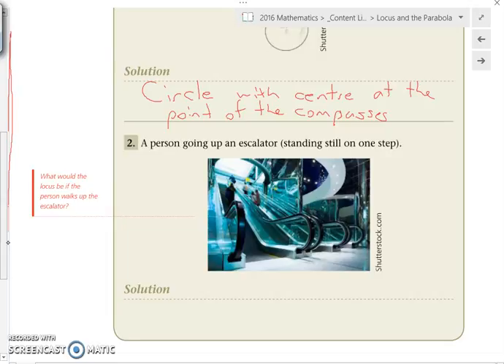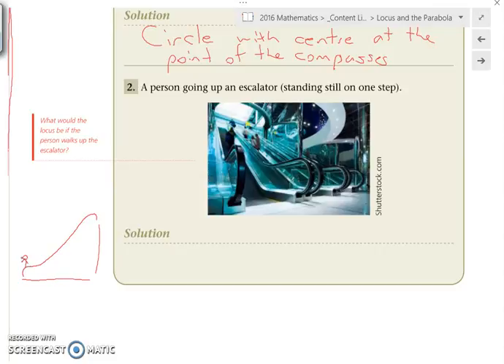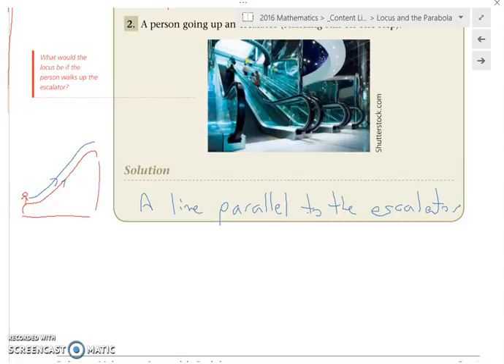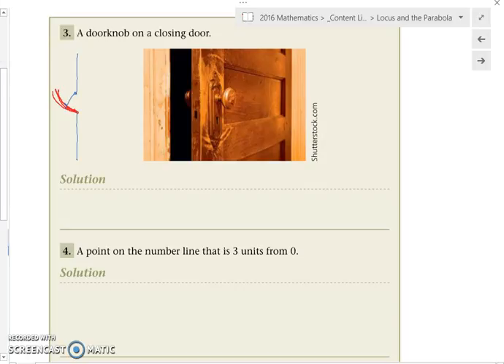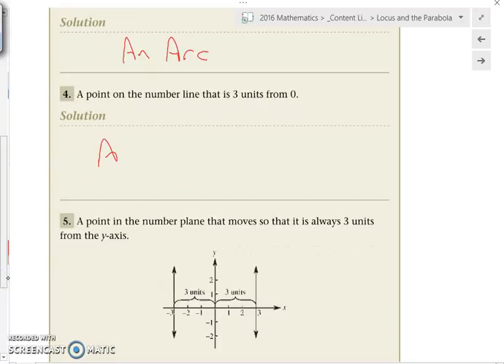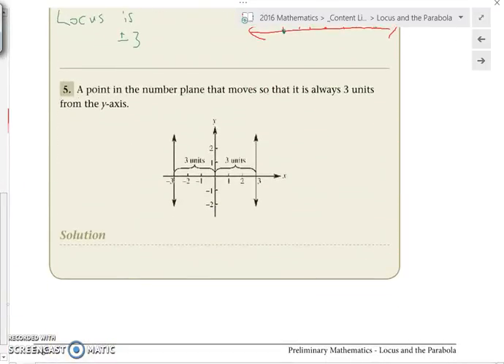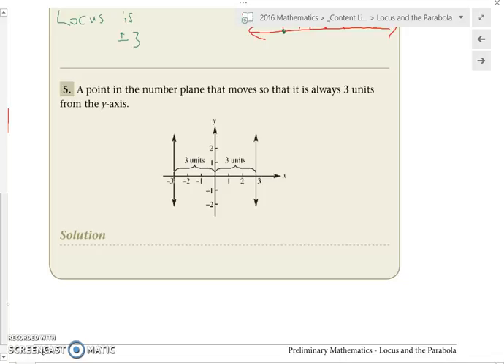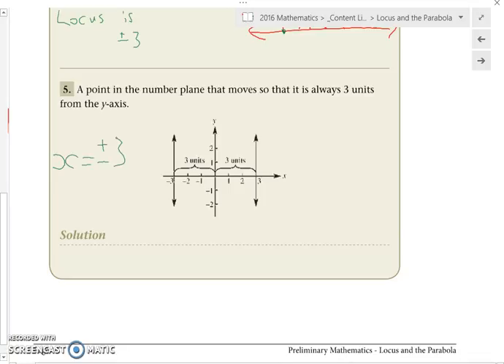Locus and the Parabola Locus 1